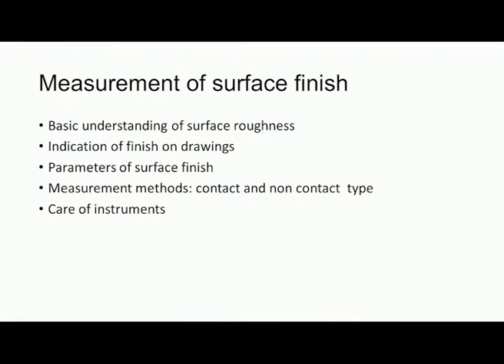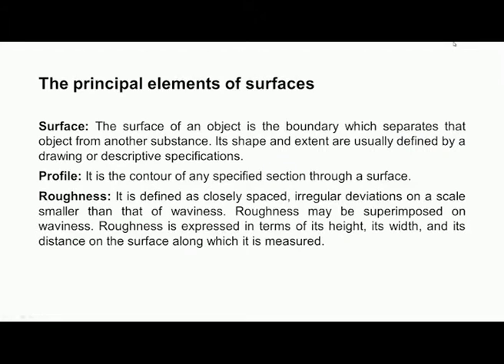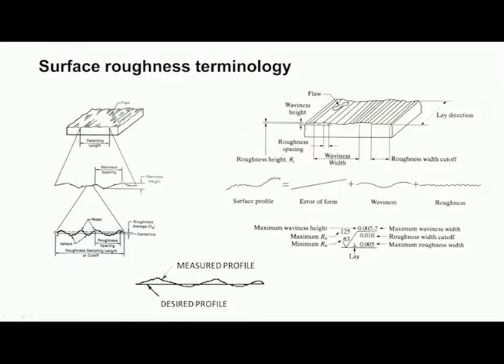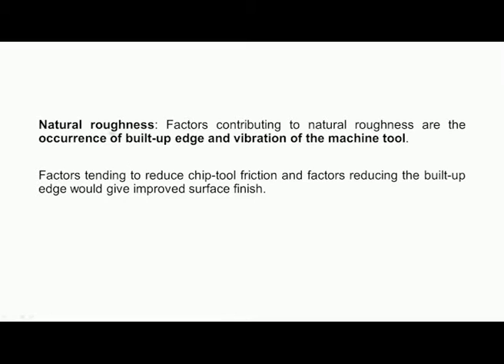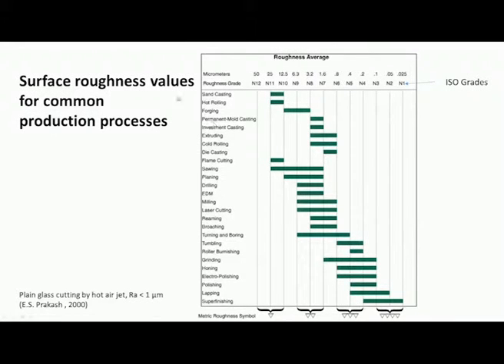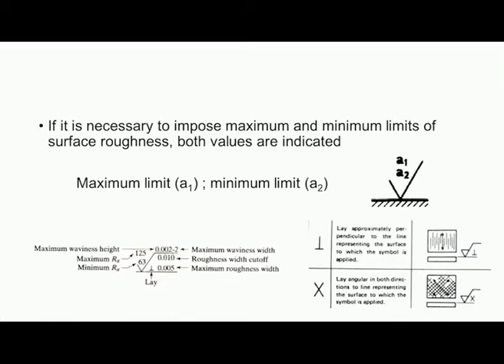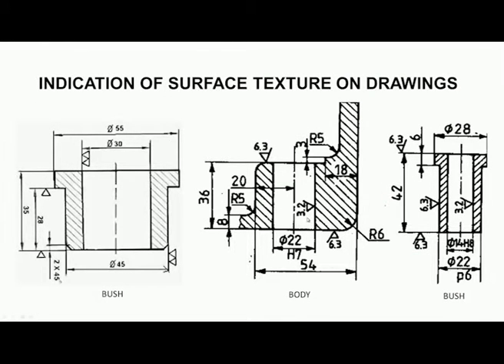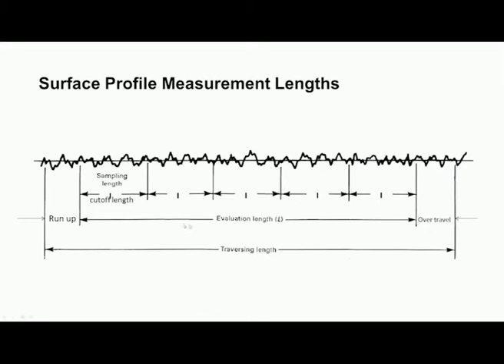Basics of surface roughness